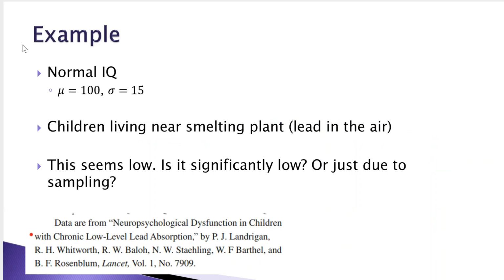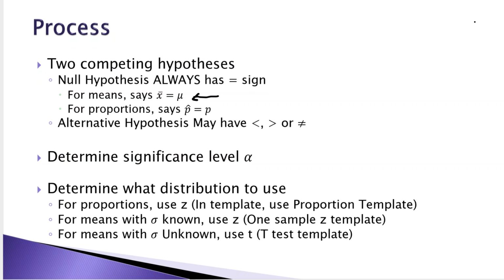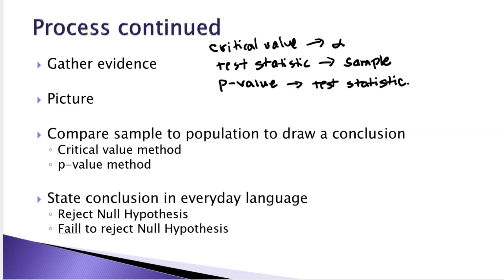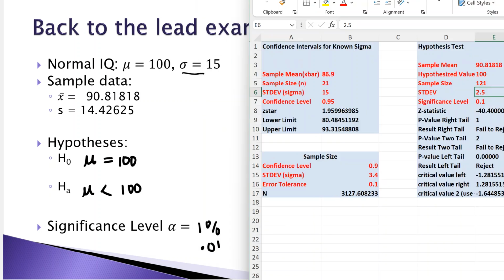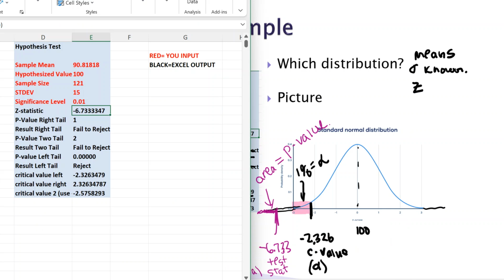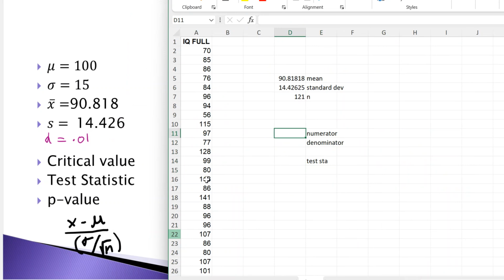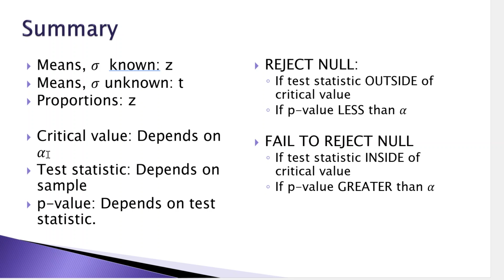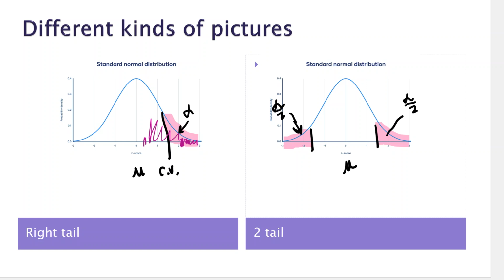One sample hypothesis tests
A quick introduction to one sample hypothesis tests